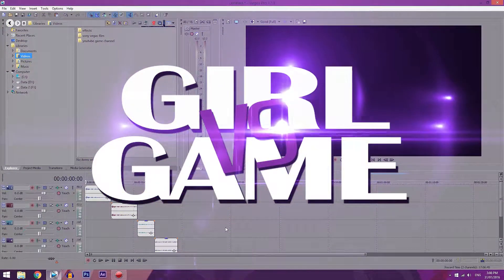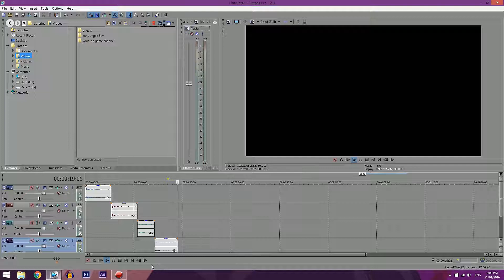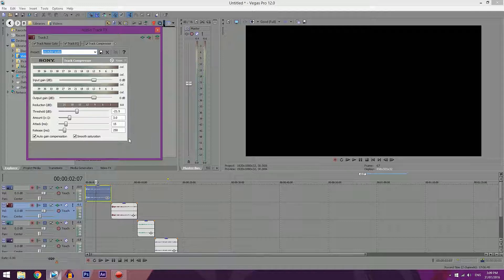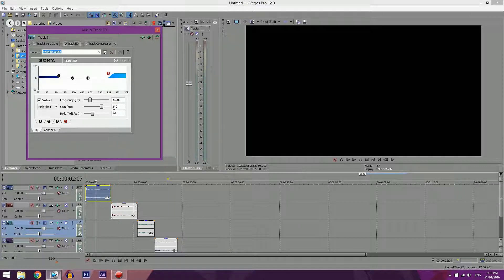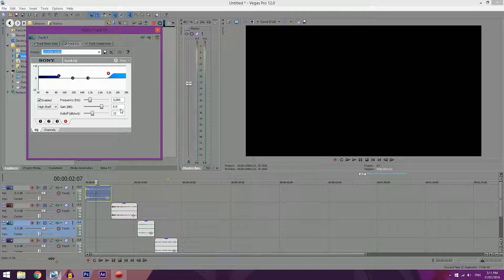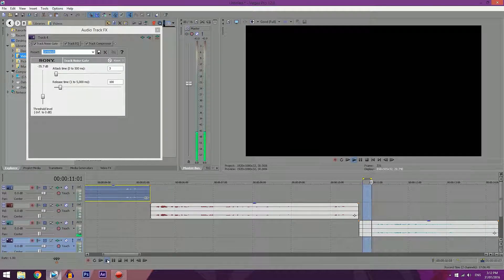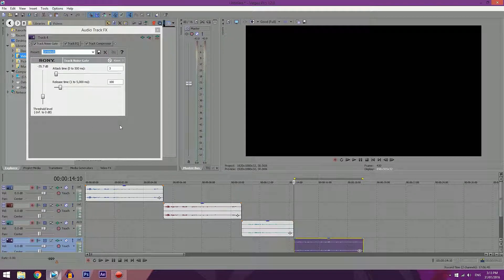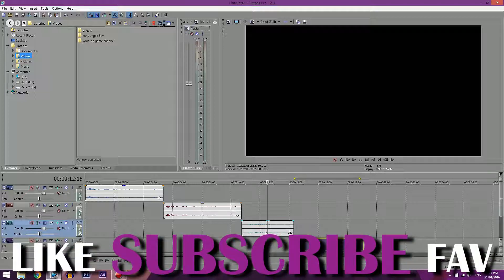How to make your Audio sound Better in Sony Vegas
Bitches Ive moved to Twitch for my let's plays and challenge runs. so join me over there hey guys, ive got a guide for you on how to make your audio sound awesome in Sony Vegas using the Compressor, Equalization and Noise Gate